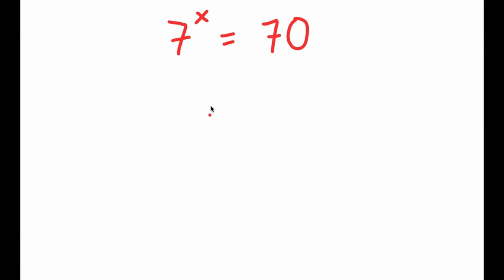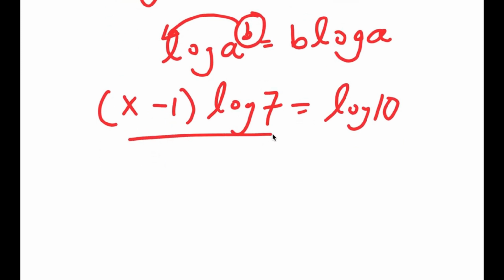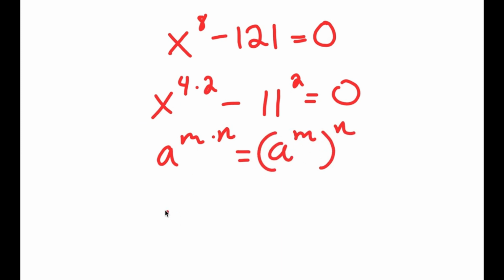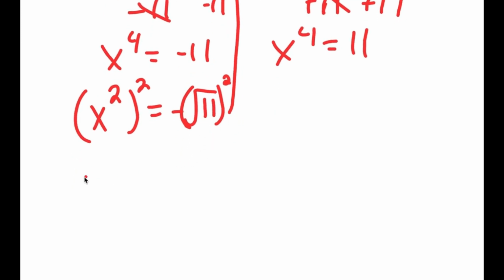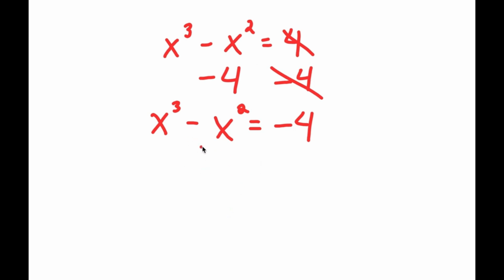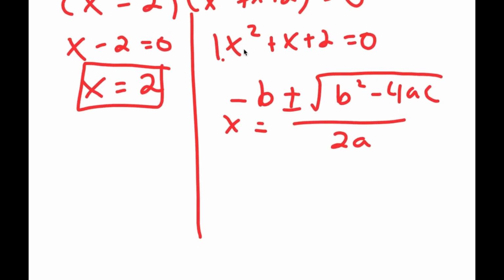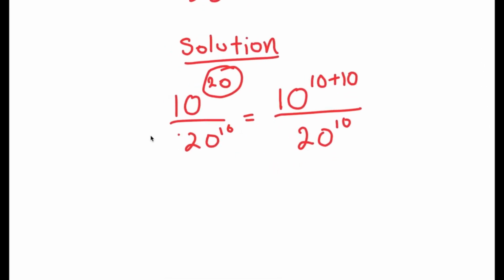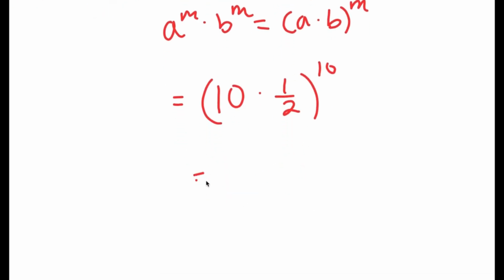A Challenging Exponential Equation | Can You Solve This?